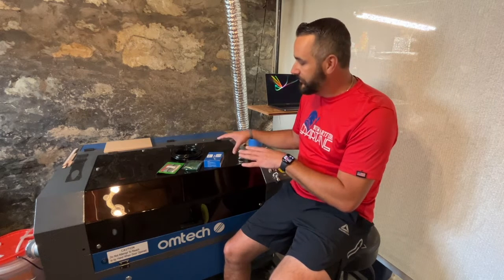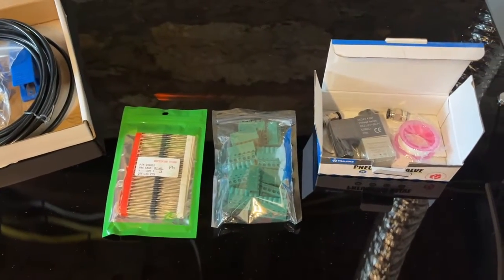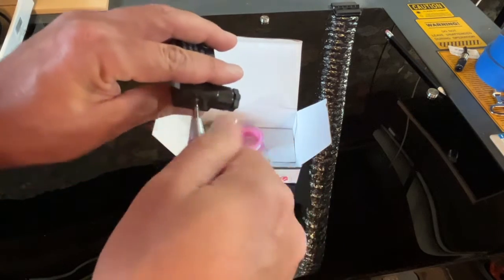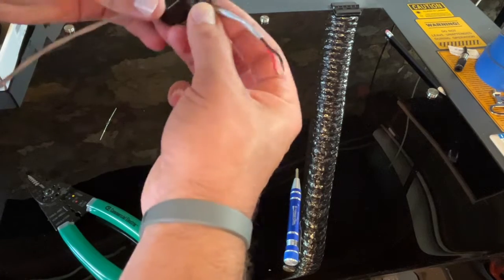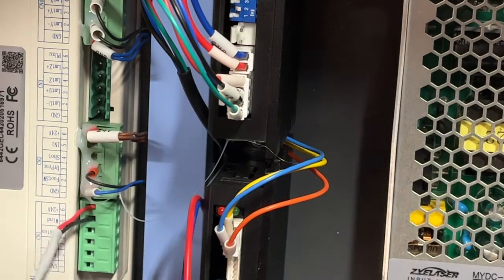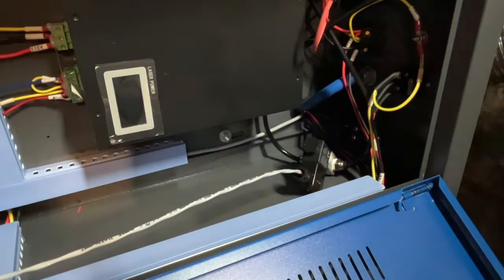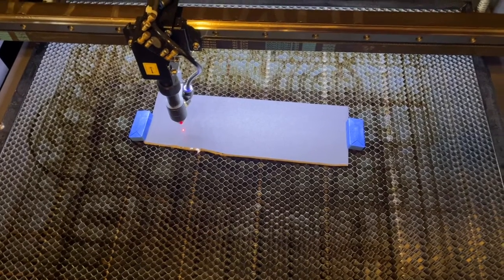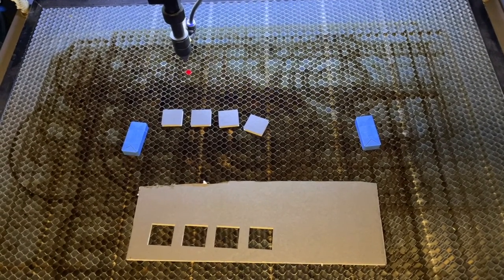CO2 Laser Air Assist - Installing Electronic Pneumatic Valve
In this video I will be installing a 24v Electronic Pneumatic Valve in an OMTec h 60w CO2 Laser. The benefit of this valve is to have control over your air assist in the Lightburn Software. Please remember to **UNPLUG YOUR LASER MACHINE BEFORE ATTEMPTING ANYTHING YOU SEE IN THIS VIDEO**!!!

24 Volt Pneumatic Air Valve

Terminal Block for Ruida Controller

Rectifier Diodes

6mm Tube and Fittings